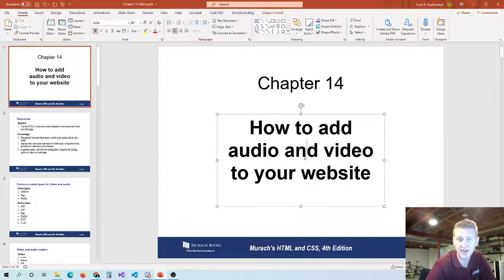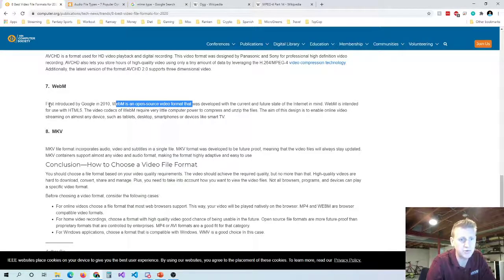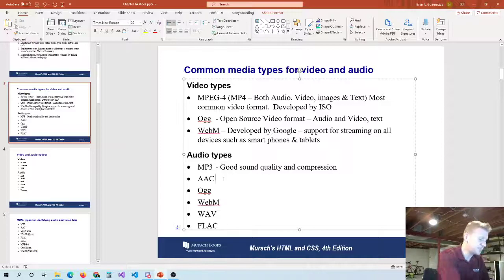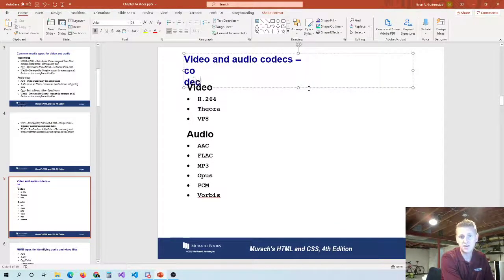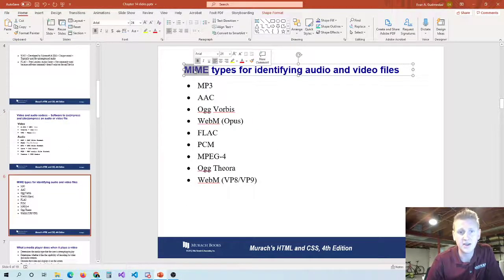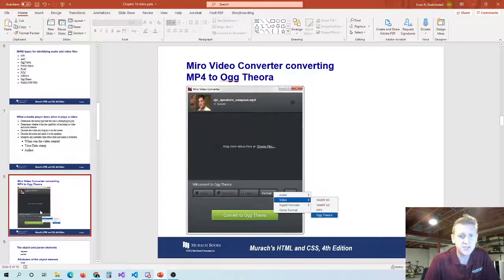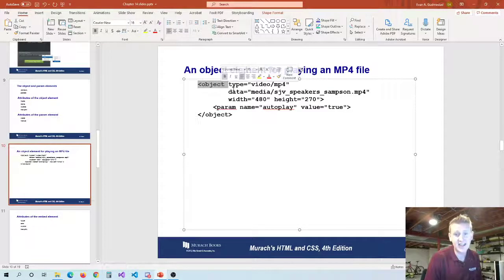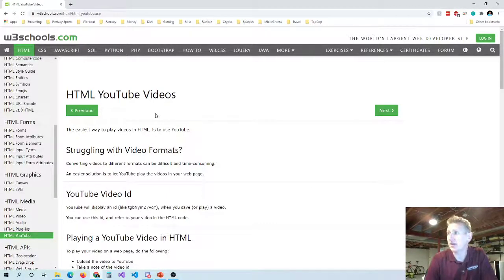Introduction to Web Development - Chapter 14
HTML Video and Audio